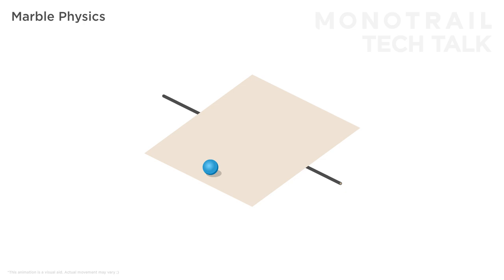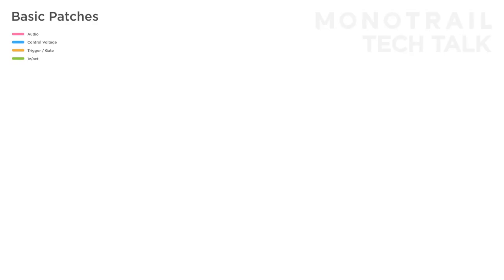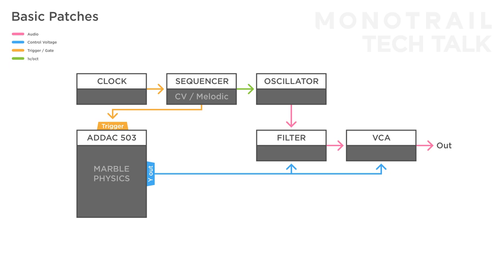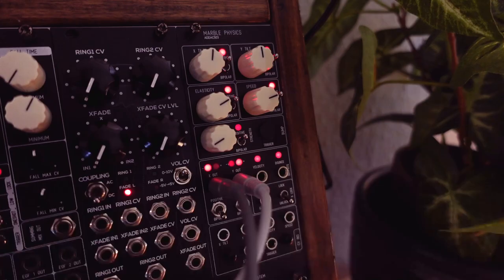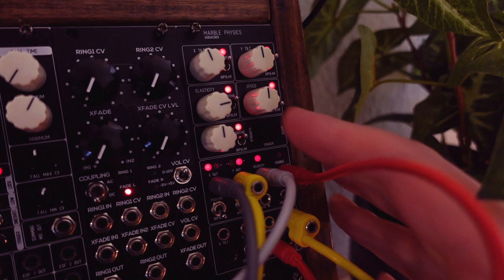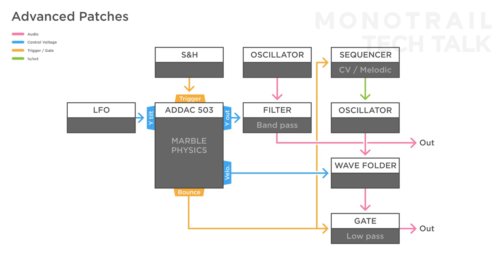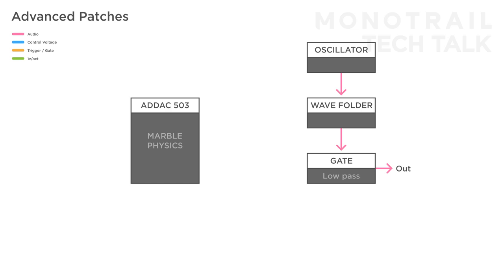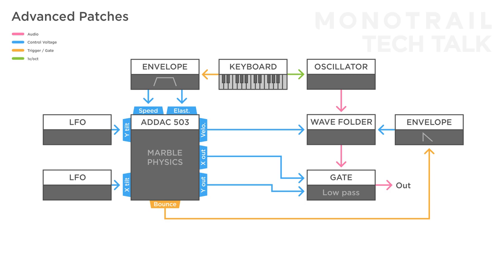How to create complex bouncing ball simulations - with ADDAC 503 Marble Physics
The ADDAC 503 Marble Physics is a module that simulates the behavior of a ball on a square plane. The plane can be tilted over two axes, and you can control things like the elasticity off the edge of the plane, and simulation speed. That sounds like fun, but in this video I also show how it can be used to create interesting patches, and control voltages.

Timetable:
00:00 – Intro & sounds
01:01 – Marble physics?
03:12 – ADDAC 503 overview
04:37 – Basic patch 1
05:35 – patch 2
05:59 – patch 3
06:47 – patch 4
07:23 – patch 5
08:21 – patch 6
09:17 – patch 7
10:27 – Advanced patch 1
12:01 – patch 2
12:48 – patch 3
14:03 – patch 4
14:53 – patch 5

Special thanks to Legendary & Crazy Patrons:
Michael Rutchik
Wayne Cowan
Steve Williams
Glnds
Kickroot
Christoph von der Heyden
Giorgio Festa
Sebastijan Semiz
James thompson